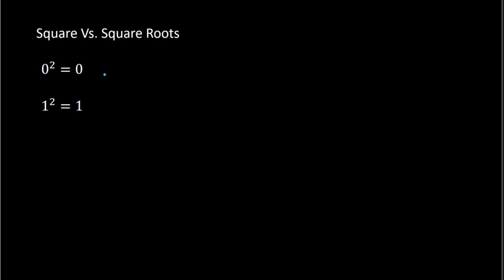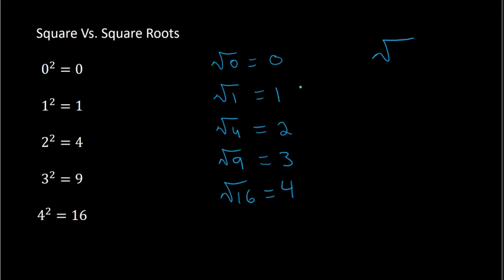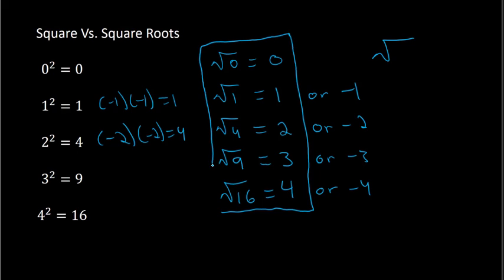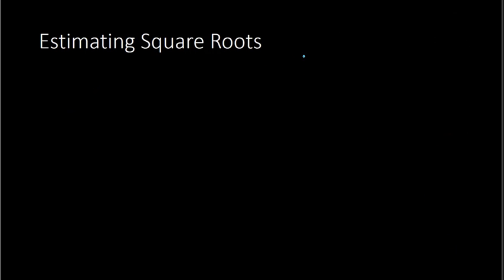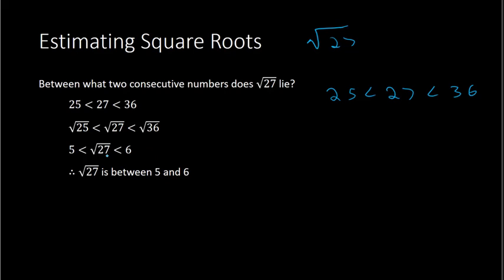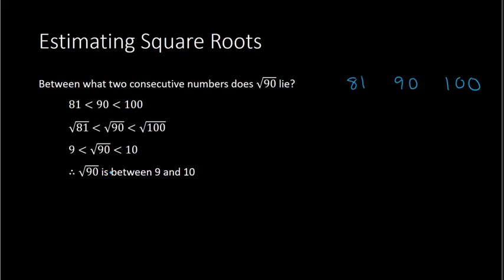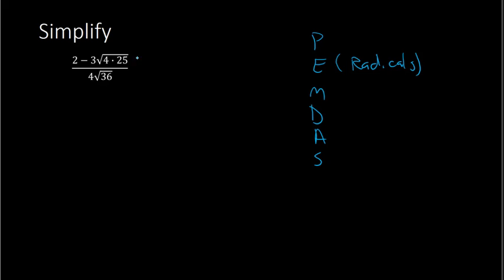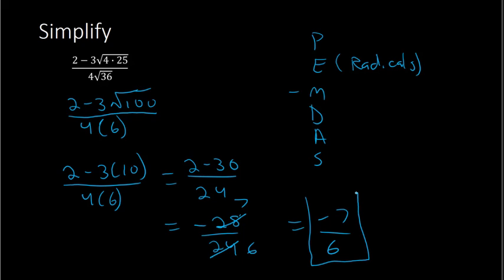Square Roots (Pre-Algebra)